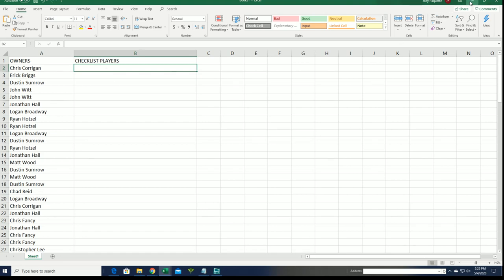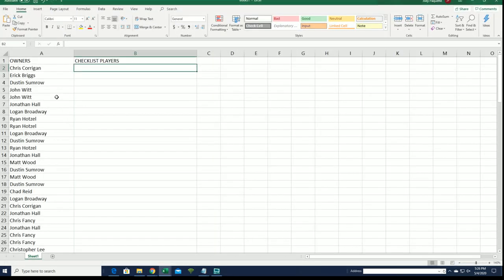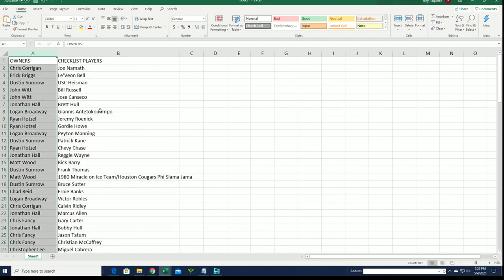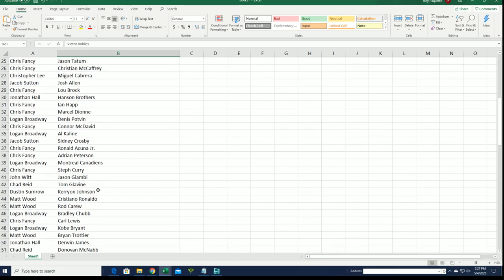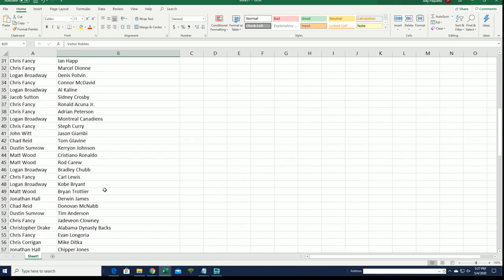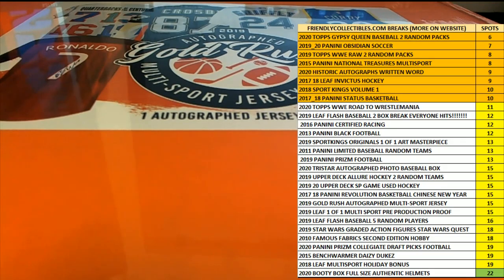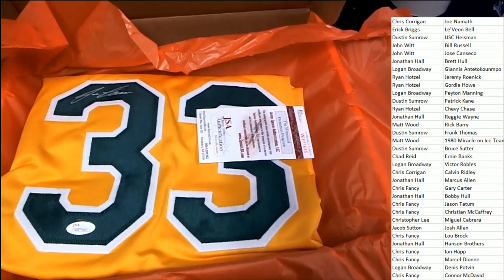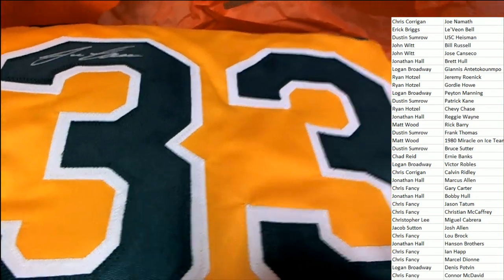2019 Gold Rush Autographed Multi Sport Jersey Edition Box ID 19GRMULTIJERS204